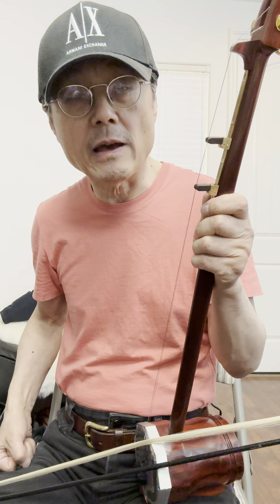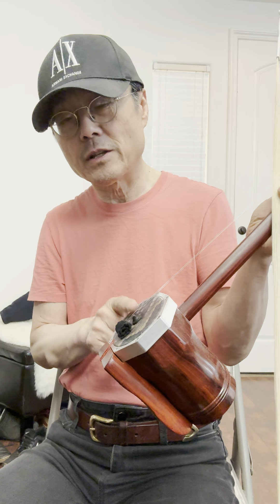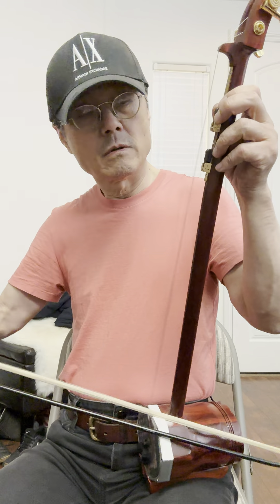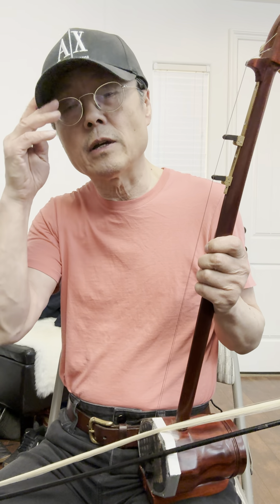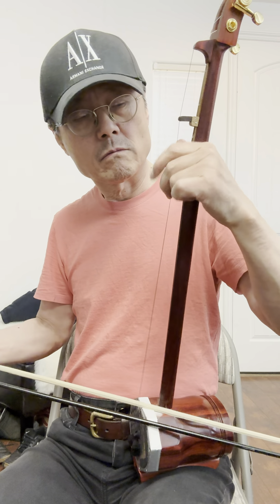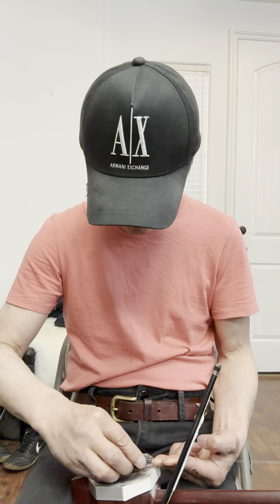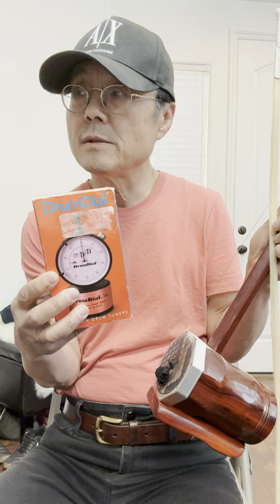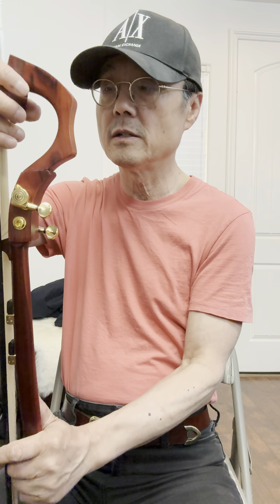Liquan Qin 利泉琴，key switchable qianjin (nuts)